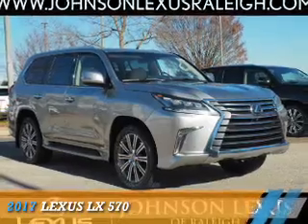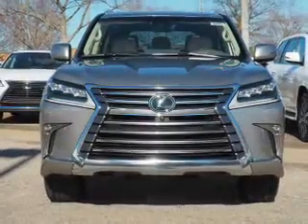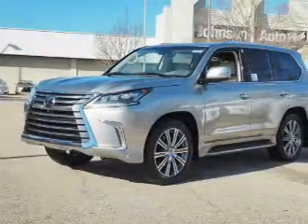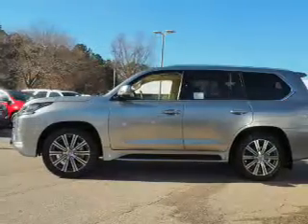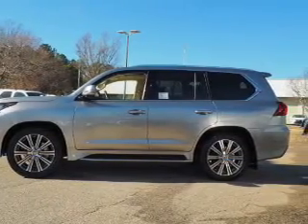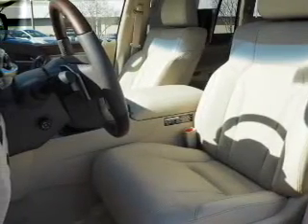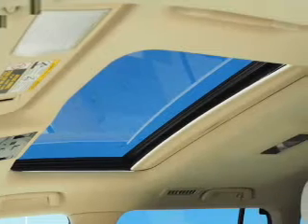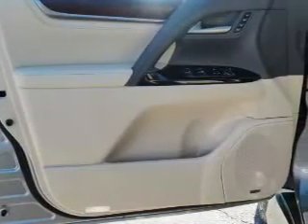2017 Lexus LX 570 for sale in Raleigh NC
2017 Lexus LX 570 for sale in Raleigh NC - Stock # 80555
Year: 2017
Make: Lexus
Model: LX 570
Trim:
Engine: 5.7 liter 8 Cylindercylinder AWD
Transmission: 8-Speed Automatic
Color:
Mileage: 13
Address:
VIN:JTJHY7AX1H4231569